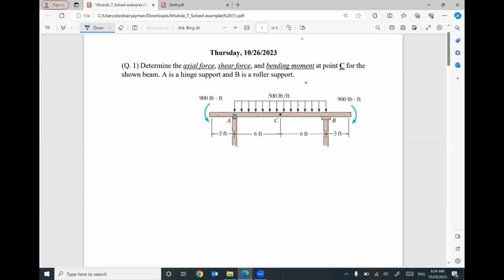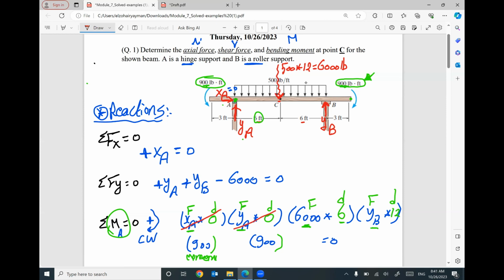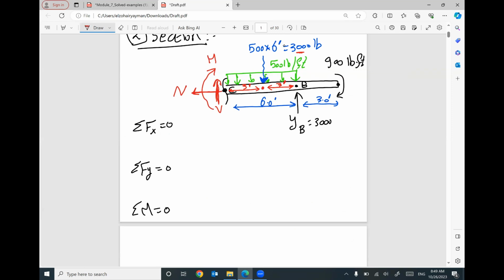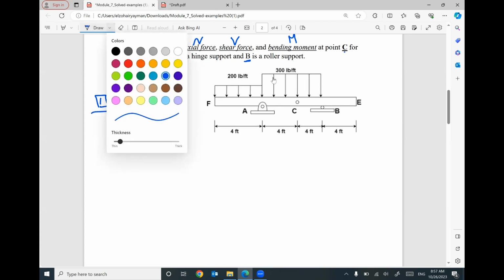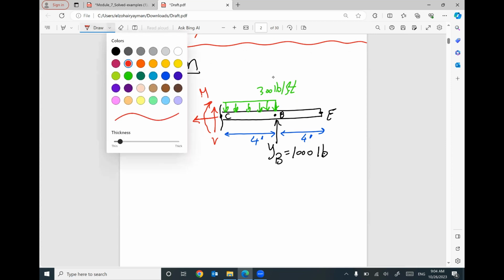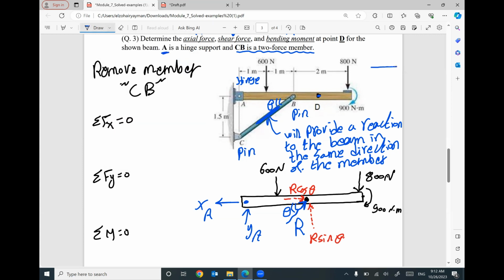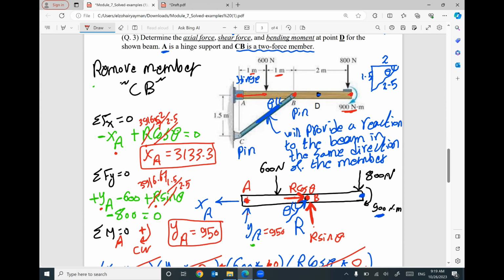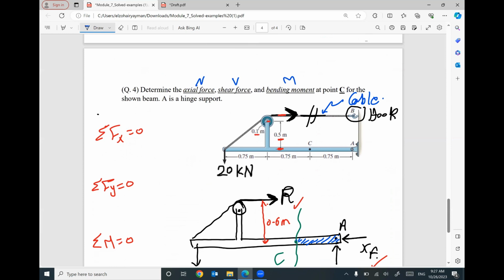Internal forces in beams at a specific point (solved examples - part 2/2)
How to calculate the axial force, shear force, and bending moment at a specific point in a beam.